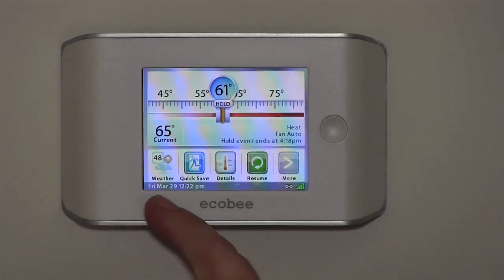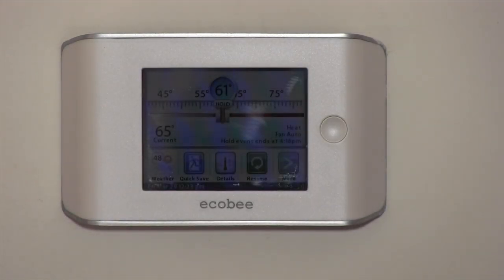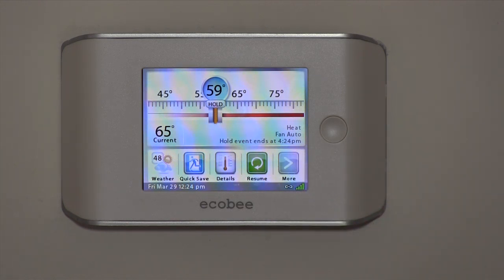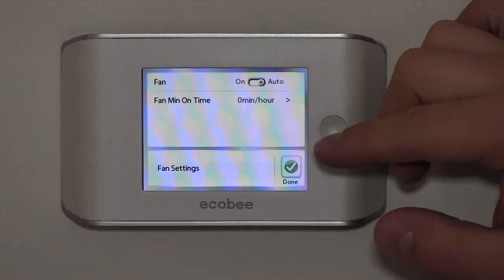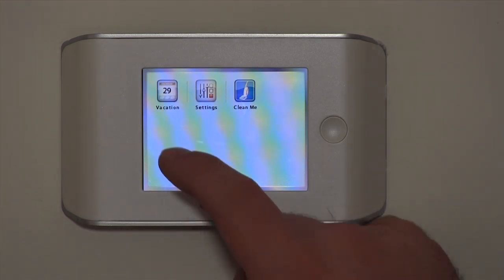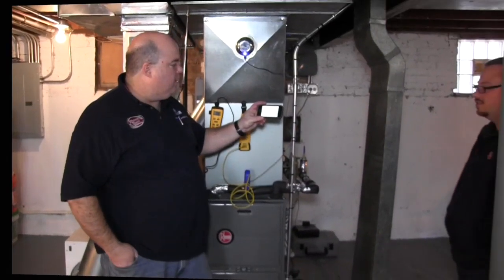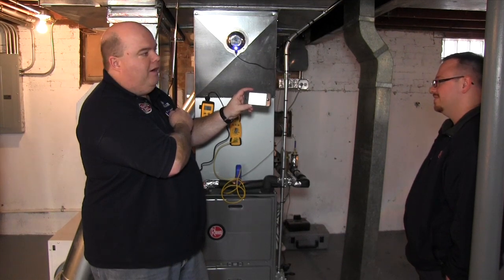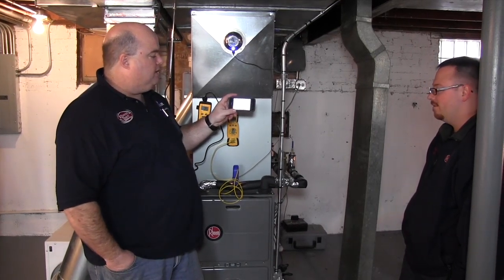How to Operate a Wi-Fi Programmable Thermostat - Ecobee Thermostat Installation Chicago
Our Nate Certified technician demonstrates the Ecobee Wi-Fi enabled programmable thermostat. These thermostats can be adjusted with a smart phone or computer anywhere in the world, providing the ultimate control of your home's heating and cooling systems. Polar Heating and Air Conditioning installs a wide variety of "smart" thermostats including the ecobee, throughout Chicago.